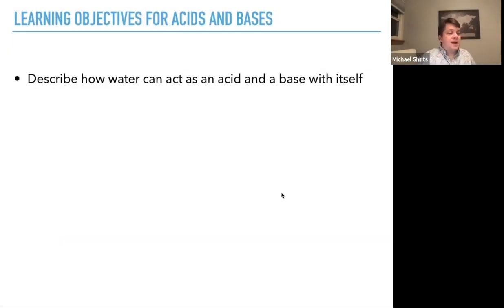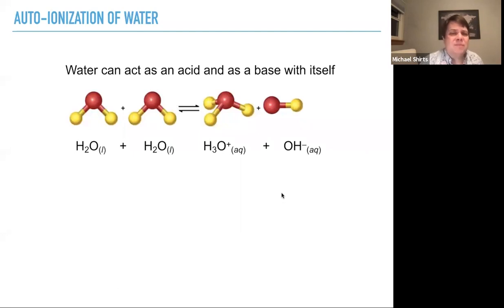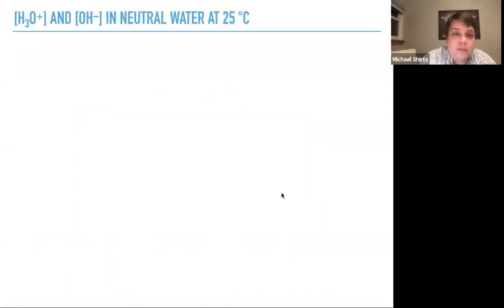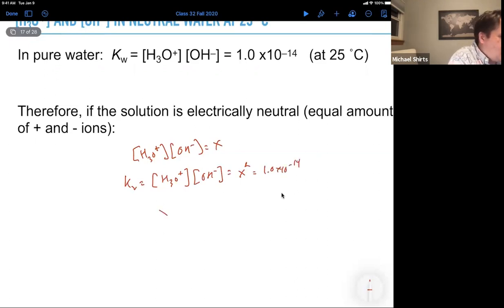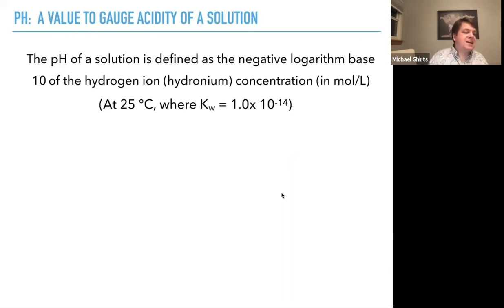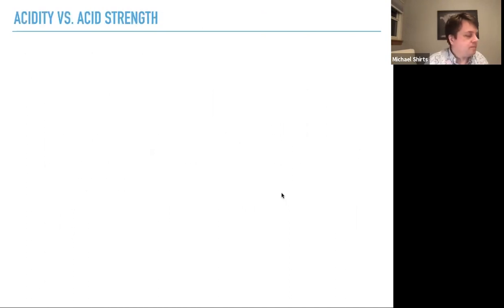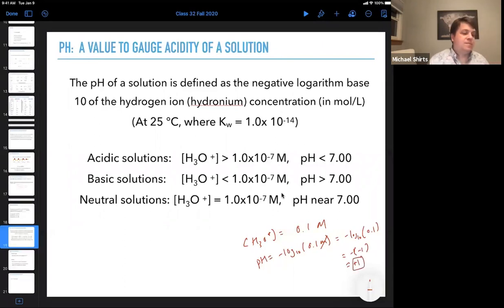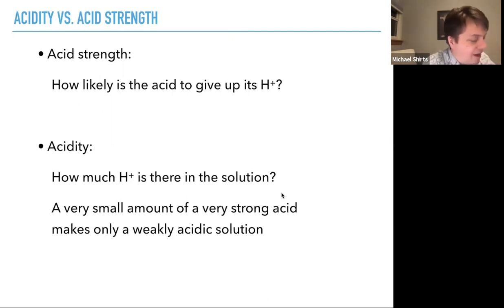H+ concentration and pH - General Chemistry - Michael Shirts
Relationship between H+ concentration and pH